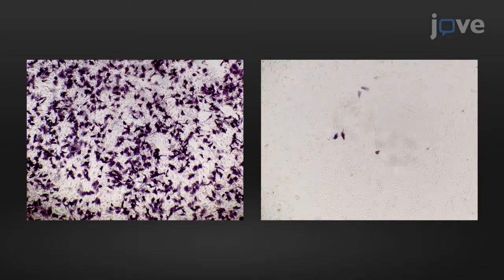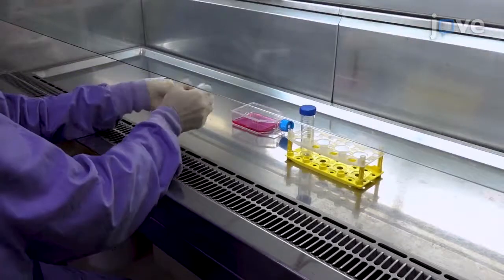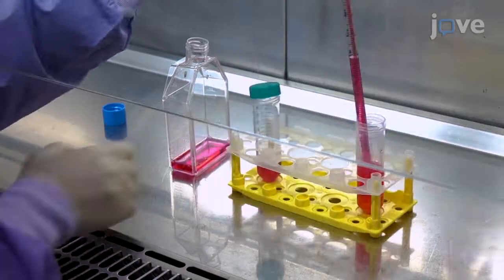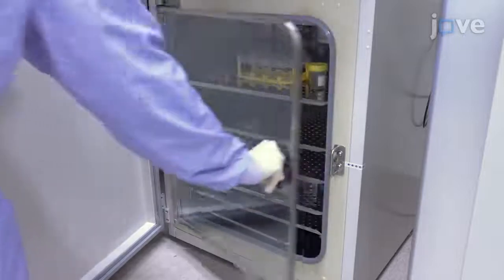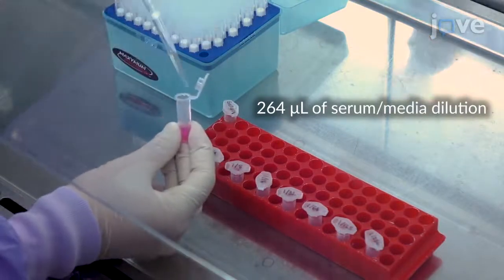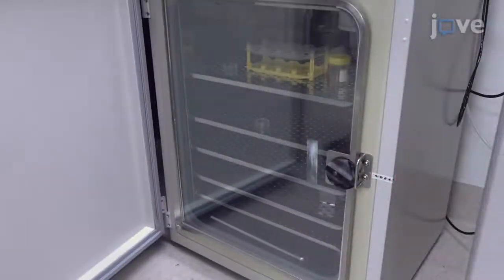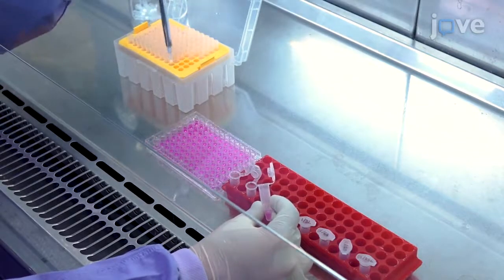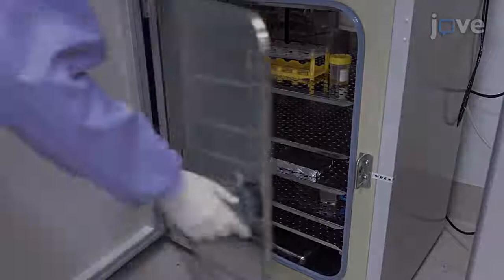Detect Neutralizing Antibodies Against AAV Using Colorimetric Cell-Based Assay l Protocol Preview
A Step-By-Step Method to Detect Neutralizing Antibodies Against AAV using a Colorimetric Cell-Based Assay -  a 2 minute Preview of the Experimental Protocol

Sebastian Bass-Stringer, Colleen J. Thomas, Clive N. May, Paul Gregorevic, Kate L. Weeks, Julie R. McMullen
Baker Heart and Diabetes Institute,; La Trobe University, Department of Physiology, Anatomy and Microbiology; University of Melbourne, Florey Institute of Neuroscience and Mental Health; The University of Melbourne, Department of Physiology, Centre for Muscle Research (CMR); Monash University, Department of Diabetes, Central Clinical School; The University of Melbourne, Baker Department of Cardiometabolic Health; Monash University, Department of Physiology and Department of Medicine Alfred Hospital;

A comprehensive laboratory protocol and analysis workflow are described for a rapid, cost-effective, and straightforward colorimetric cell-based assay to detect neutralizing elements against AAV6.